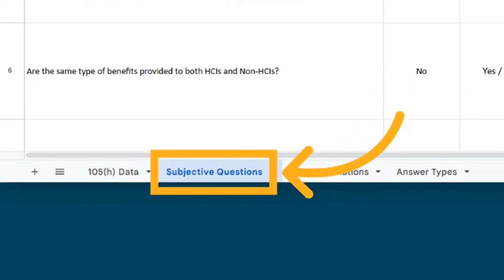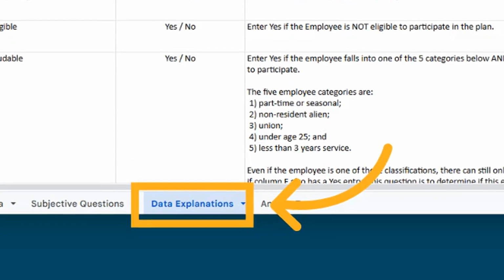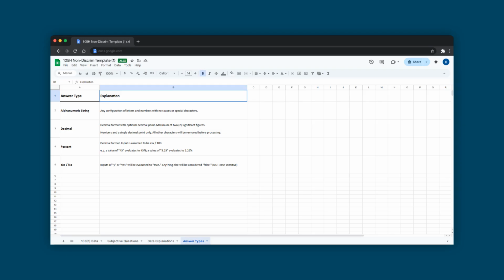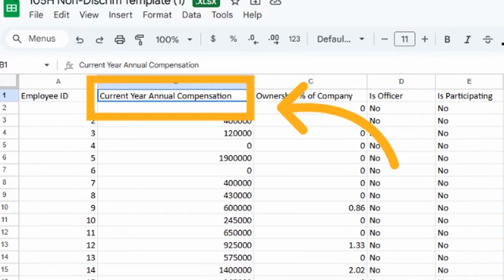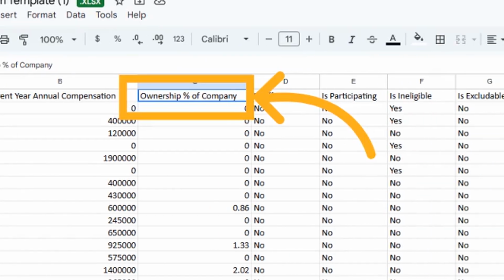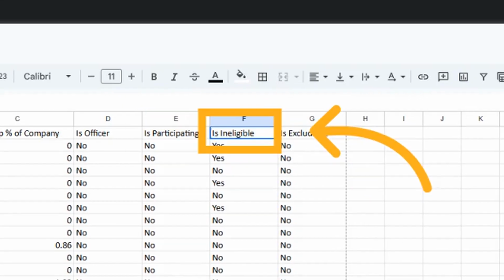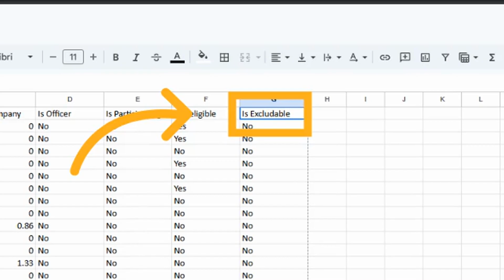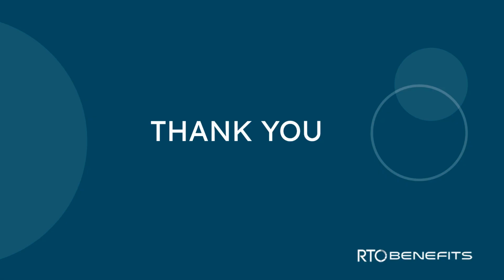How to Complete 105h Template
This guide will walk you through filling out the 105h Non-Discrimination Testing Template. It covers how to navigate subjective questions, data explanations, and answer types to ensure accuracy and compliance.